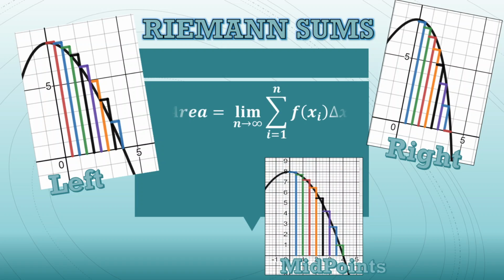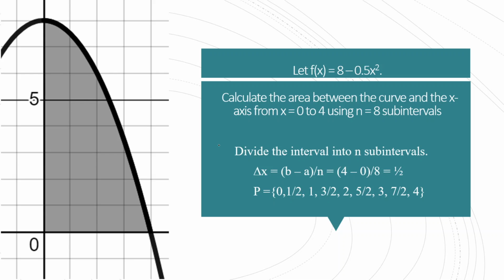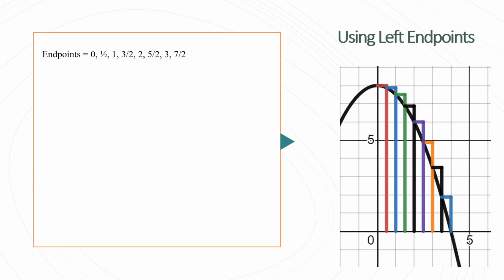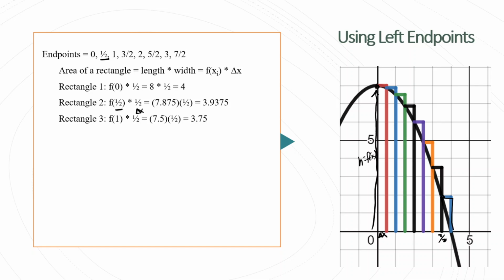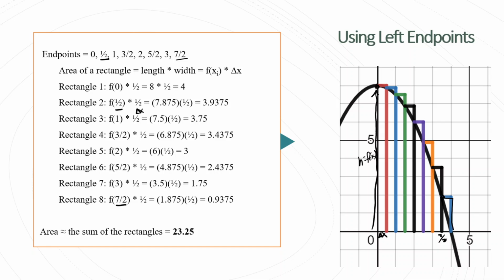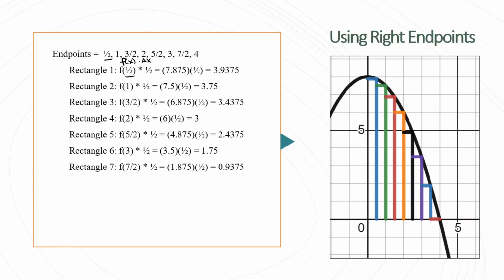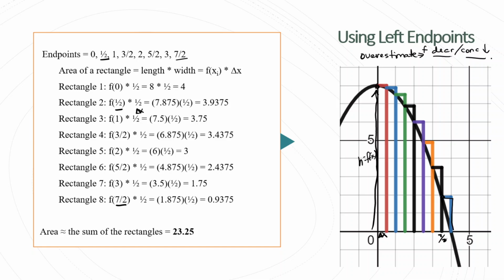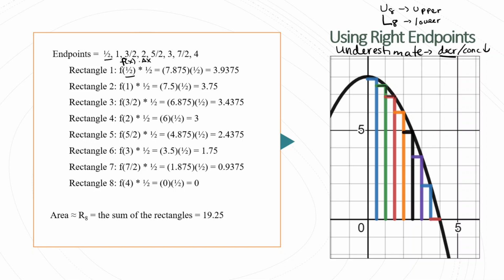Reimann Sums Part I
Learn how to estimate the area under a curve by adding up the areas of rectangles (Riemann Sums).  This video specifically focuses on using the left endpoints or the right endpoints to form the rectangles.